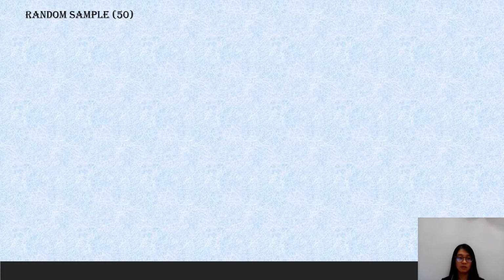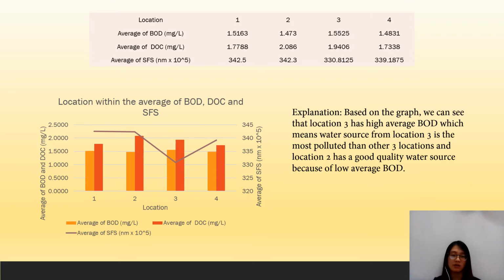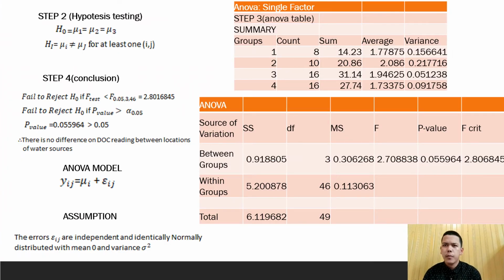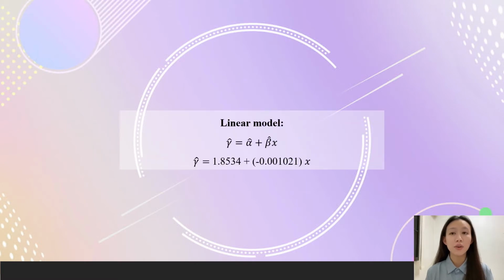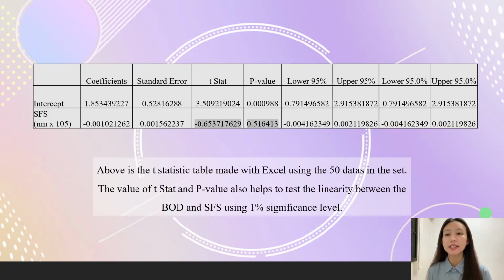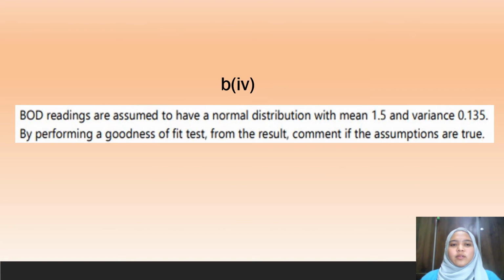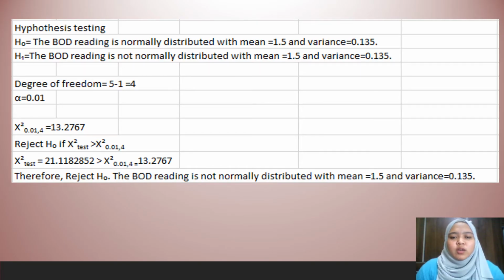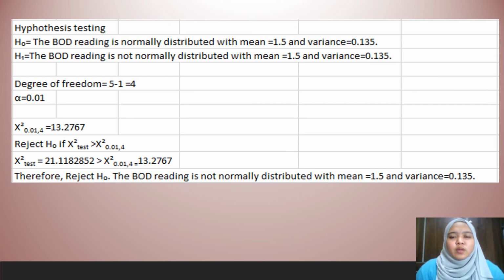VideoSTATISTICS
STATISTIC'S GROUP AASIGNMENT
GROUP MEMBERS:
1.AHMAD ARSYAD BIN APANDI
2.HANIS WAHIDAH ABD WAHAB
3.TAN CHEOW QING
4.SOH RUN YU